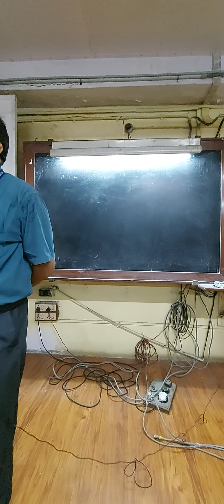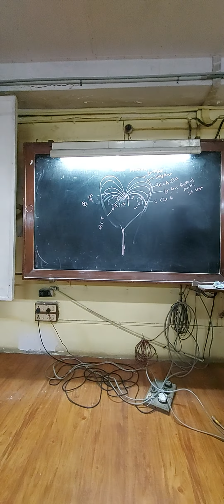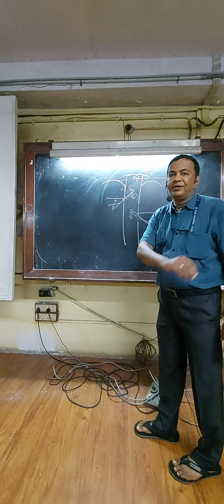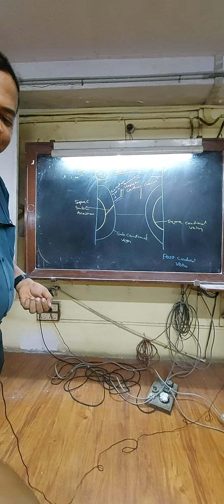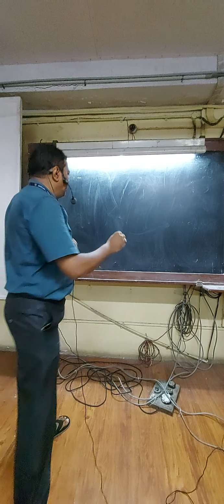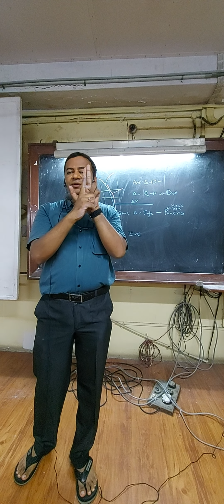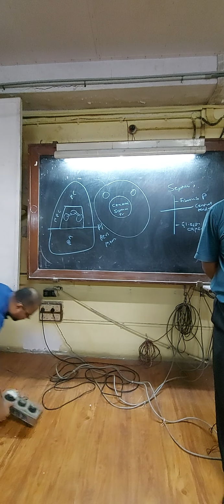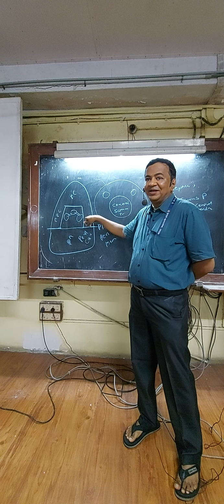Posterior Abdominal wall, Aorta, IVC, Diaphragm development by Dr YJB